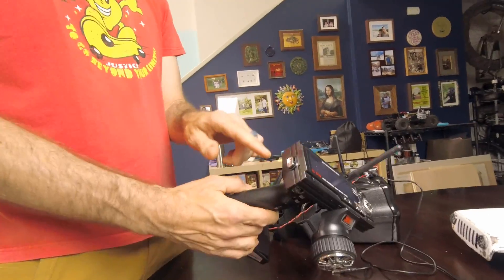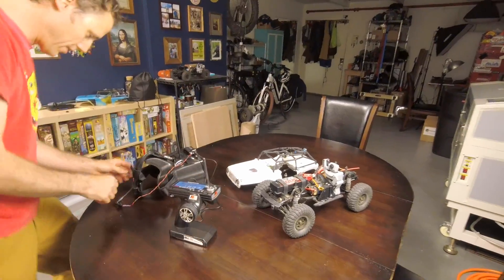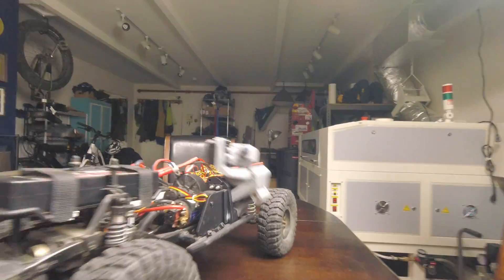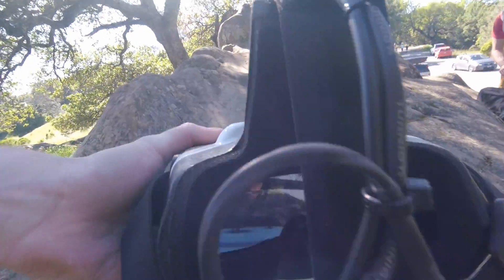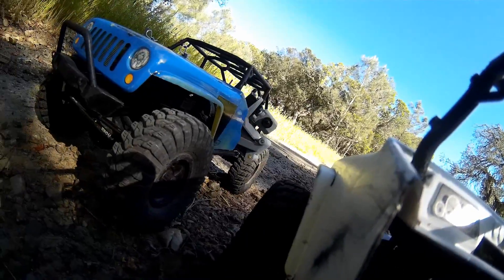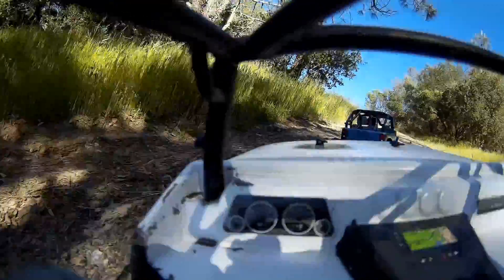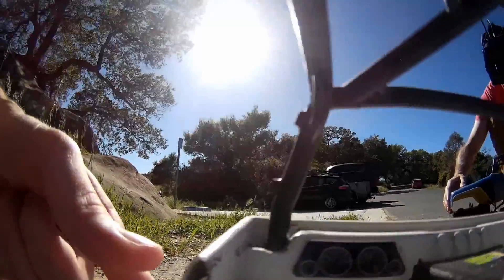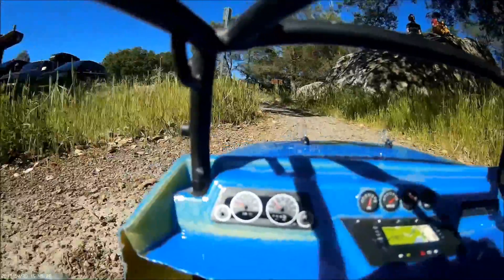RC Crawler Project - FPV with 3-axis Head Tracking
Dylan and I just finished up this project.

It required designing a custom 3-axis gimbal and hacking an existing pistol-grip transmitter with a micro controller and some code (because AFAIK there is no off-the-shelf Pistol-Grip transmitter that would work for us, and we had no interest in using any other type of transmitter).

Something stupid like $1,200, and 80+ hours went into this. Was it worth it? I'm not sure yet... but so far it has been a lot of fun to drive, and I'll be taking it on every camping trip to try and get my money's worth.

*This work is licensed for Non-sharing, Non-Derivative, Non-Commercial use. Basically: Feel free to use these files for personal use. If you share your project give me some credit by linking to this video. Please don't share the files themselves, instead send a link to this video. Thanks.

Other helpful info:
Camera: Mobius Action Camera + lens extender.
Video Tx: 25mW(?) 5.8 GHz + 3 peel-n-stick heat-sinks
Video Rx: N/A because included in the headset
Headset: HeadPlay HD
Head Tracker: Trinity External Head Tracker